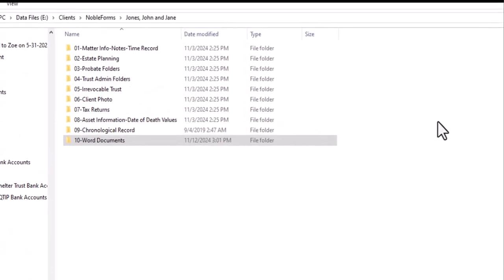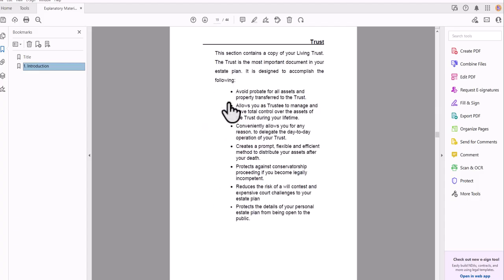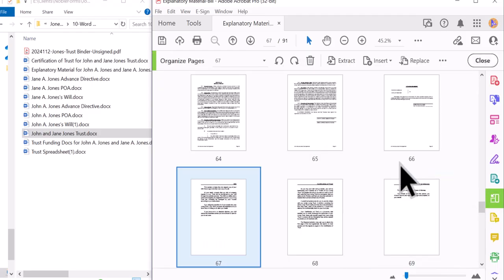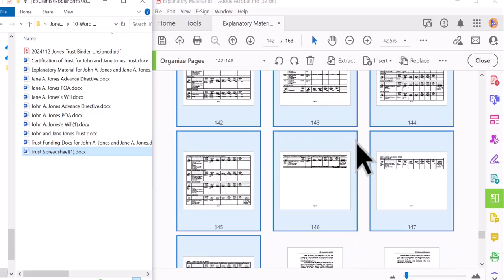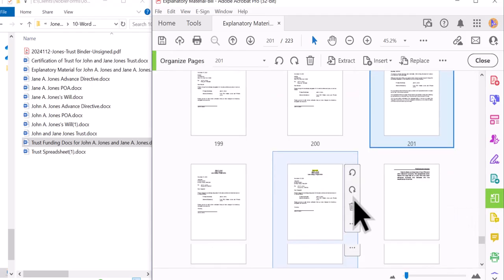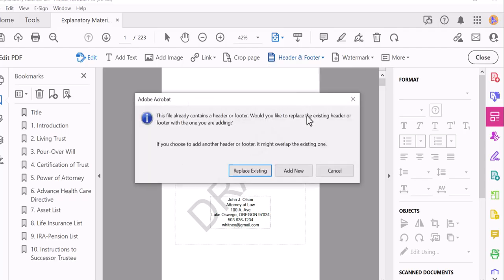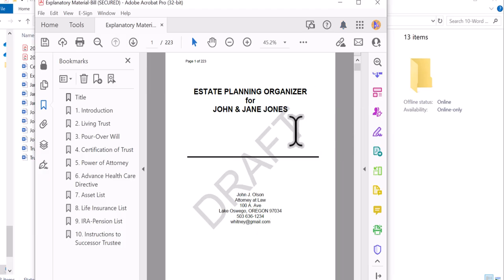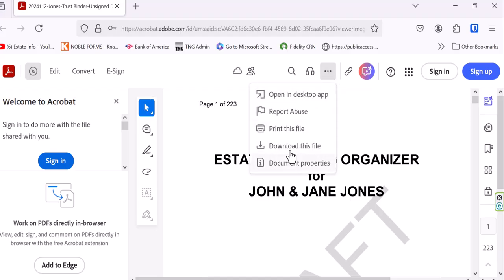Draft Documents for Client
Using Adobe Acrobat Pro assemble all the documents which make up the three-ring binder in a large pdf file with bookmarks, apply a watermark stating "Draft" to the documents, apply a page number header, and use Adobe Acrobat Pro to produce a link which can be emailed to a client for document review prior to signing. The pdf file can also be used to print all the documents to be assembled in the three-ring binder for signature by the client.